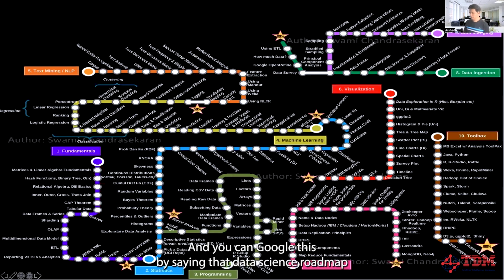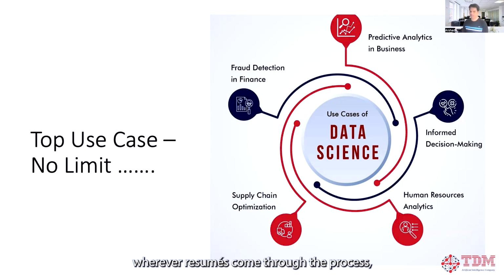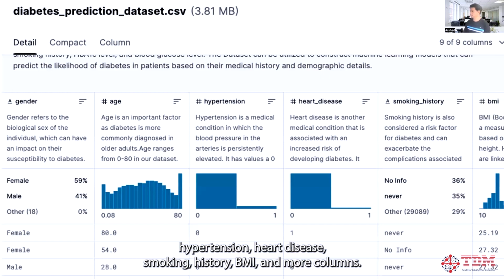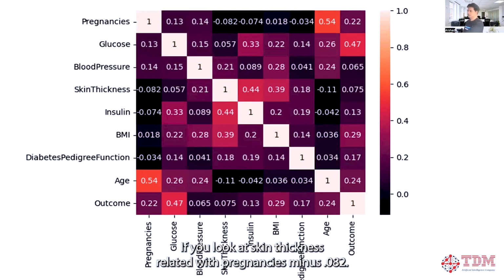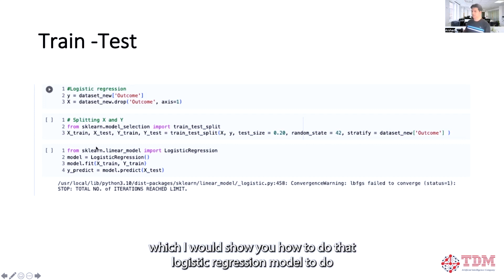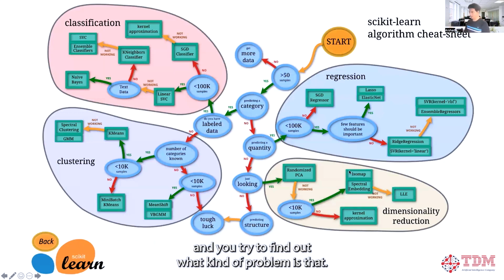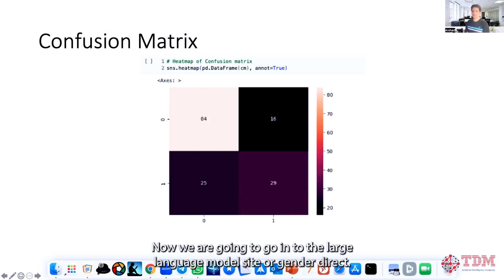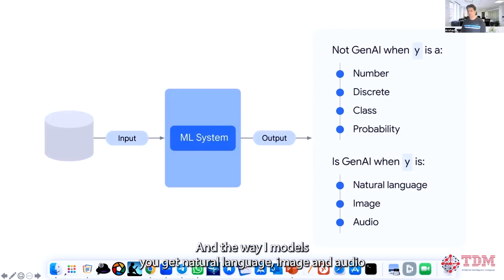Roadmap to Data Science Skill Building with Generative AI and LLM Models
The landscape of data science is evolving rapidly, driven by the emergence of Generative AI (GAI) and Large Language Models (LLMs). These powerful tools offer exciting possibilities for data exploration, analysis, and even model creation. If you're a data scientist looking to stay ahead of the curve, building proficiency in GAI and LLMs is a strategic move.
This roadmap outlines a progressive journey, guiding you from foundational concepts to real-world applications.

Level 1: Foundational Knowledge

Machine Learning (ML): Master the core principles of supervised and unsupervised learning, including algorithms like linear regression, decision trees, and random forests. Familiarity with libraries like scikit-learn and TensorFlow is crucial.

Natural Language Processing (NLP): Dive into text representation techniques like word embeddings and understand how to work with common NLP tasks like sentiment analysis and named entity recognition. Libraries like spaCy and NLTK are your friends.

Statistics and Probability: Refresh your understanding of statistical concepts like hypothesis testing and probability distributions. These form the backbone of understanding model performance and data analysis.

Programming: Python is the de facto language for data science. Hone your skills in data manipulation, visualization, and working with libraries like Pandas, NumPy, and Matplotlib.

Level 2: Exploring GAI and LLMs

Understanding Generative Models: Delve into different GAI techniques like Variational Autoencoders (VAEs), Generative Adversarial Networks (GANs), and transformers. Explore how these models generate new data based on existing information.

LLM Fundamentals: Familiarize yourself with the architecture and capabilities of popular LLMs like GPT-3, Jurassic-1 Jumbo, and Megatron-Turing NLG. Experiment with their APIs and understand their strengths and limitations.

Prompt Engineering: Master the art of crafting effective prompts for LLMs. This skill unlocks their potential for tasks like text generation, summarization, and code completion. Platforms like Hugging Face offer valuable resources.

Level 3: Applying GAI and LLMs in Data Science

Data Augmentation: Utilize GAI models to generate synthetic data, expanding your datasets and improving model performance. Explore libraries like imgaug and faker for image and text augmentation, respectively.

Creative Exploration: Experiment with LLMs for data exploration tasks like generating summaries, identifying data patterns, and even formulating hypotheses. Tools like Gradio and Streamlit enable interactive interfaces.

Automated Model Building: Explore how LLMs can assist in tasks like feature engineering, hyperparameter tuning, and even automating parts of the ML pipeline. Research projects in this area are ongoing, but offer exciting potential.

Level 4: Advanced Applications and Research

Domain-Specific LLMs: Explore and contribute to the development of LLMs focused on specific domains like healthcare, finance, or legal language. This requires deep understanding of both the domain and LLM architecture.

Interpretability and Bias: Investigate techniques to make GAI and LLM models more interpretable and mitigate potential biases. This is an active research area with significant ethical implications.
Building Your Own Models: For the ambitious, delve into the research literature and explore building

your own GAI or LLM models. Requires deep knowledge of deep learning frameworks like PyTorch and advanced mathematical concepts.

Remember: This roadmap is a guide, not a rigid prescription. Adapt it to your individual learning pace, interests, and career goals. The key is to be proactive, experiment, and stay curious as you navigate the exciting world of GAI and LLMs in data science.
By embracing GAI and LLMs, you'll not only elevate your data science skills but also contribute to shaping the future of this dynamic field. Good luck on your journey!